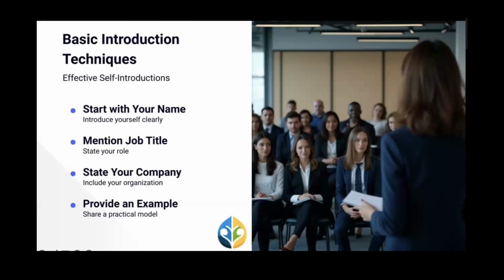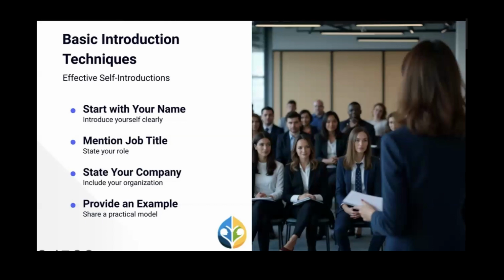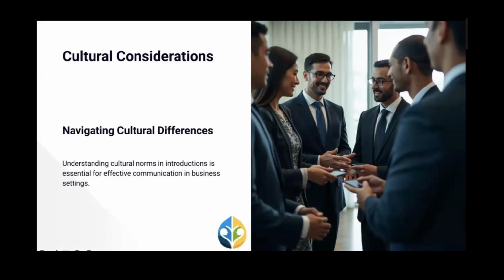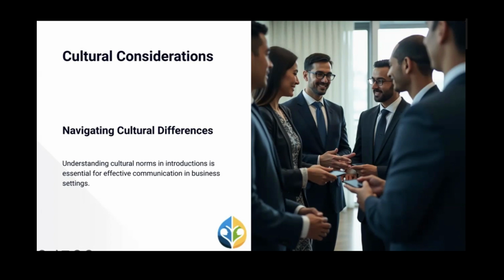How to Introduce Yourself With Style in Business (English)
Improve your business English skills with our specialized video lesson on introducing yourself in business settings!

This lesson guides you through crafting perfect introductions, detailing your professional background, and mastering social greetings. Learn essential vocabulary and understand the cultural nuances of international business interactions. Whether networking, meeting new colleagues, or navigating global business environments, our clear and concise lessons give you the confidence to communicate effectively.

Don't miss out on enhancing your business English today and ensure your first impressions are impactful. Incorporate these tips into your ESL and English-speaking practice. Watch this video and explore more on our channel to continue advancing your career!

00:00 The Fact
01:20 Step1 and Introduction
09:55 Step 2
14:56 Step 3 and Conclusion